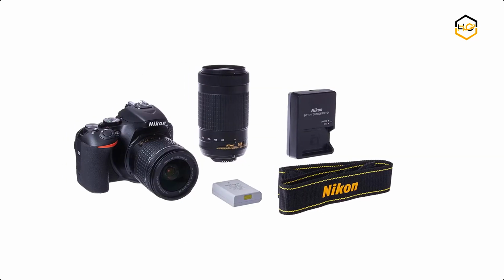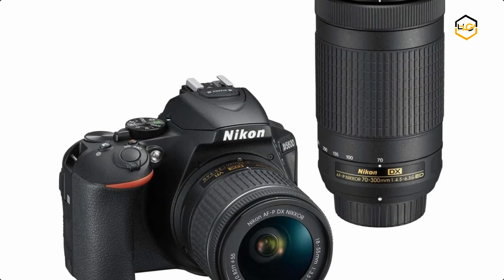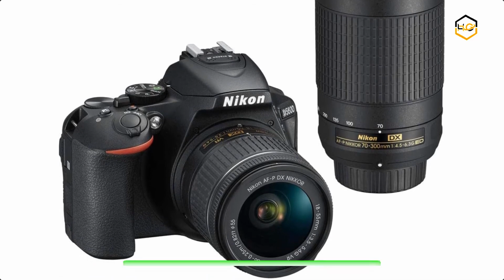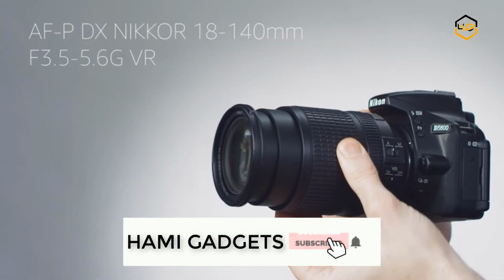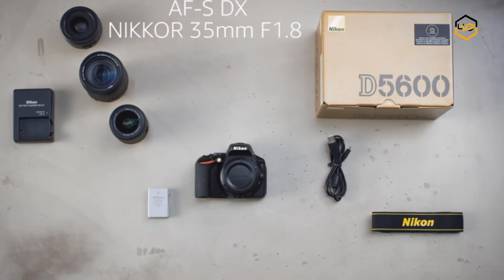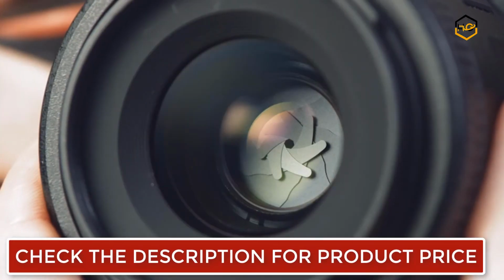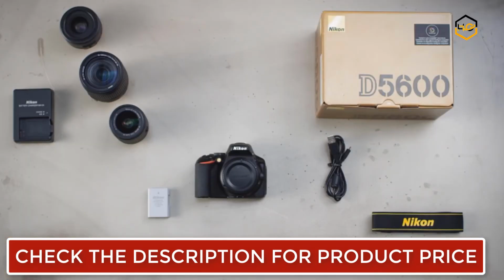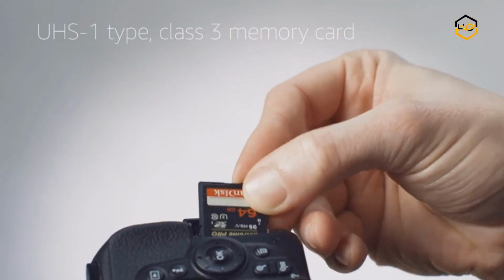6 Best Budget DSLR Camera 2022 - Hami Gadgets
Ranking at number 6 we have Canon DSLR Camera.

It is Perfect for beginners this camera bundle offers the essential tools needed.

Its to take your SLR skills new heights gall in one convenient package.

No matter where your next adventure takes you.

It also capture high-quality images even in low-light situations.

at number 5 we have Nikon DSLR Camera.

Its tilting LCD screen comes with touch functionality 51-point AF system.

and with 15 cross-type sensors and group-area AF paired with up to 8 fps continuous shooting capability 4K Ultra HD.

and 1080p Full HD video with stereo sound power aperture control auto ISO 4K UHD Time-Lapse and more.

The D7500 uses the same 180,000-pixel RGB sensor as the D500 to detect human faces.

and improve AF performance during high speed shooting.

at number 4 we have Canon DSLR Camera.

The camera with the quality your photos deserve the EOS Rebel T7 can be ideal for smartphone.

or digital point-and-shoot camera users looking to step up their imaging game.

It's equipped with a 24.1 Megapixel CMOS image sensor for highly detailed vibrant photos and videos even in low light.

Whether you're out on an adventure Hike or snapping candid's of your friends during a late night out.

at number 3 we have Canon DSLR Camera.

The EOS 90D is packed with features like high-speed continuous shooting up to 10 fps.

It has also impressive face detection AF for easy tracking and superb focus 4K 30P video capability.

and an 8-way multi-controller for enhanced control.

thats making it perfect for sporting events wildlife portrait and wedding Photography and more.

It has Two multi-controller buttons located on the back of the camera make it easy for you to locate.

at number 2 we have Nikon DSLR Camera.

the Record cinema-quality Full HD footage comes with photo-like sharpness vibrant color and crystal clear stereo sound.

It comes with Pair the D5600 comes with an AF-P lens which uses a stepping motor for smooth near-silent autofocus to ensure maximum audio fidelity.

Its Create amazing time-lapse movies right in the camera.

at number 1 we have Nikon DSLR Camera.

the included Canon APS-C-format EF-S 18-55mm IS STM Lens is a sleek and flexible option for everyday shooting.

this lens covers wide-angle to portrait-length perspectives.

and features an Optical Image Stabilizer to minimize the appearance of camera shake by up to four stops for sharper handheld shooting.

The One aspherical element is featured in the optical design to improve sharpness.